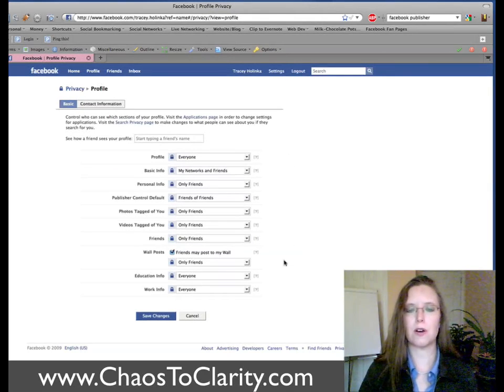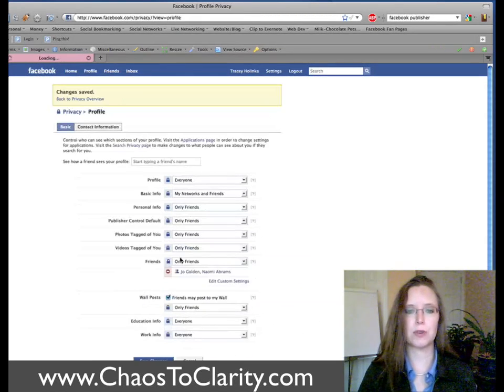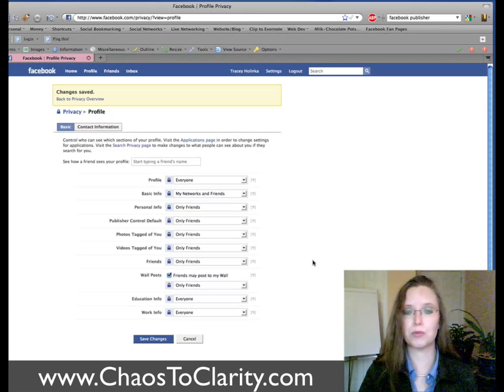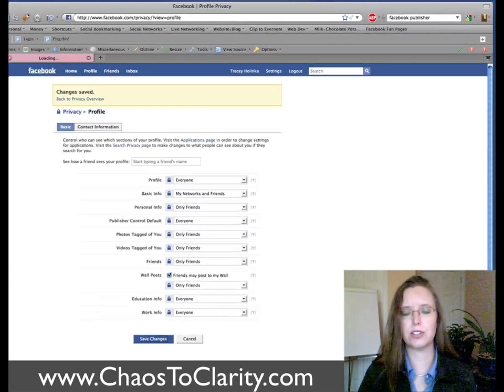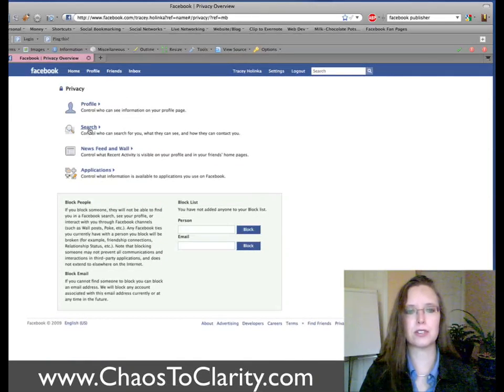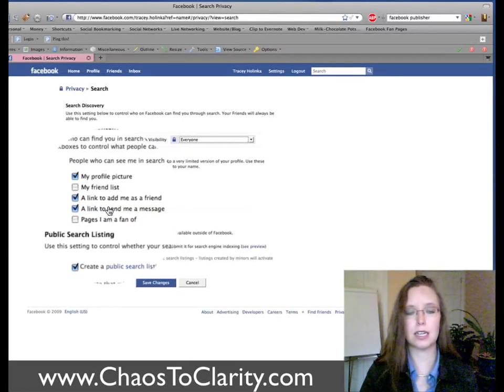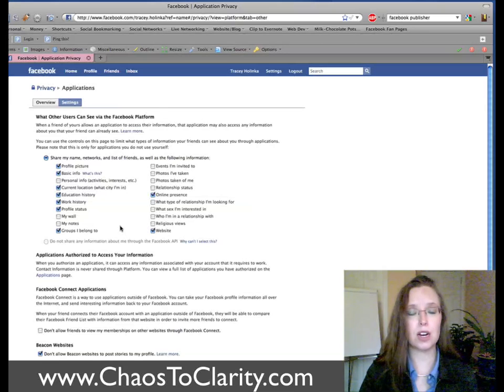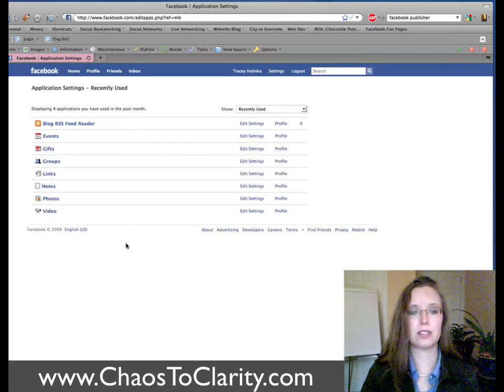Take Control of your Facebook Privacy Settings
Everyone doesn't necessarily need to know everything about you on Facebook. In this video Tracey walks you through the basics of Facebook privacy.

12/11/09 UPDATE: Facebook has changes the privacy settings so this video is no longer current.